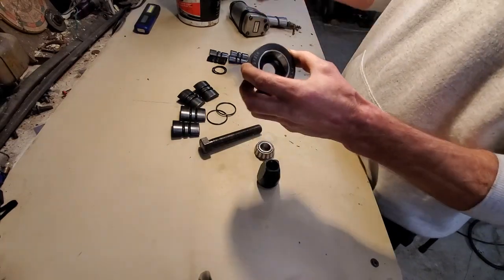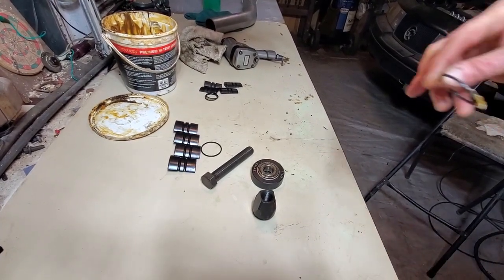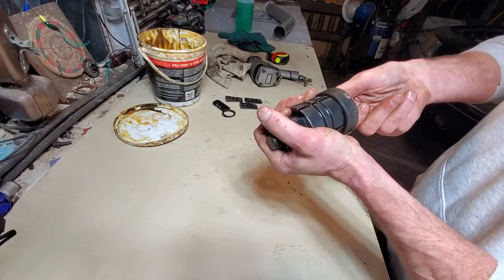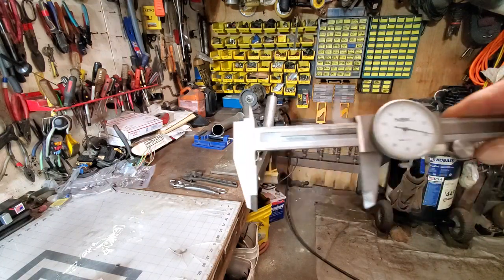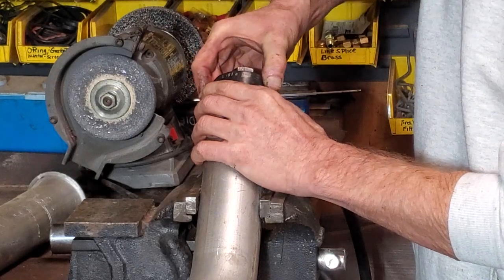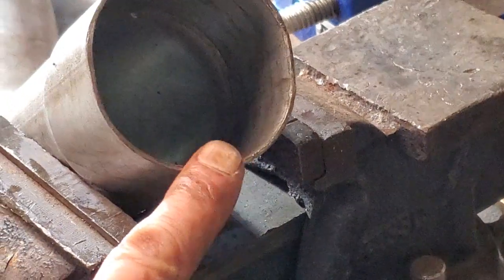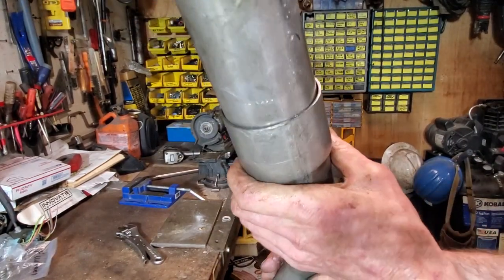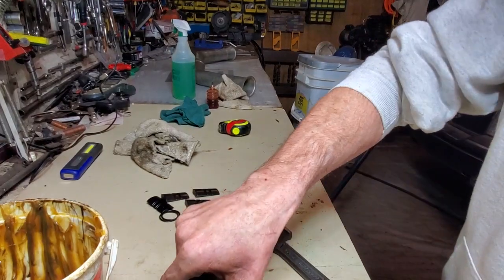Lisle exhaust pipe expander PN 34400 review and how to use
help me get this child abuse at min 5.20 "ish" at the least blured out by youtube.
this is child abuse and the fact that i have reported it several times to youtube
and they have done nothing is a testiment to the facts,, they protect abusing children.